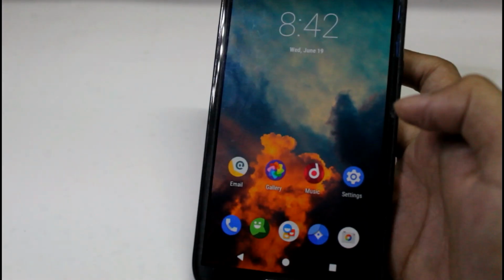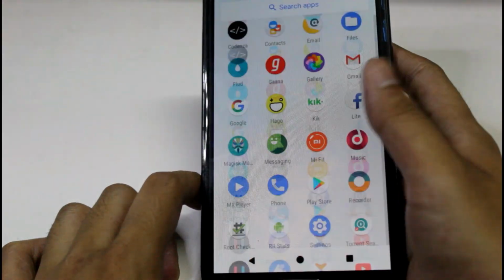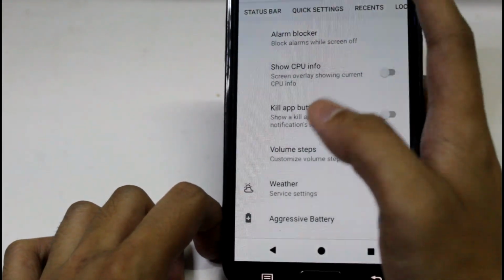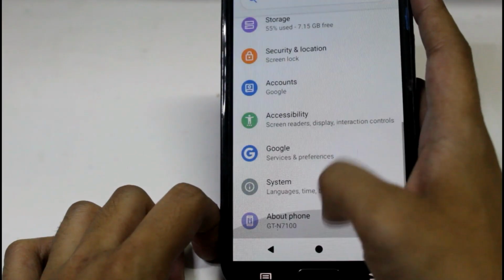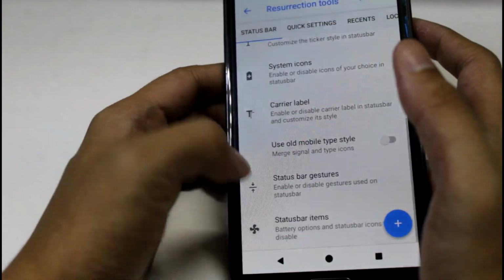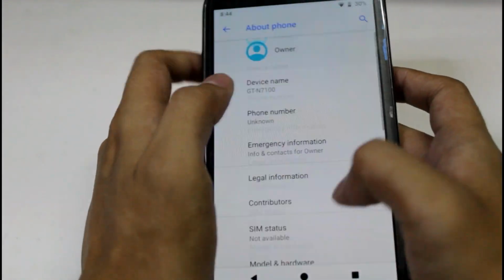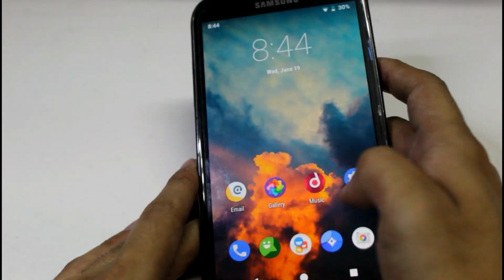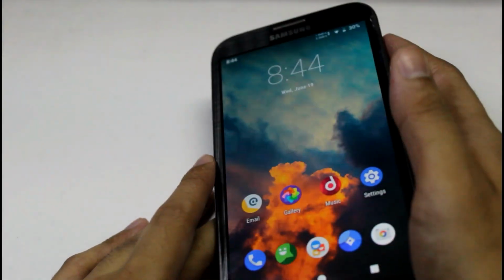Resurrection Remix Rom For Samsung Galaxy Note 2[N7100]- Android Pie 9.0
Hey guys in this video I have brought to you the Resurrection Remix Rom for Samsung Galaxy Note 2-N7100. The features are almost same with the other Resurrection Remix Roms. This ROM is based of Android Pie 9.0. It has some minor bugs and other than everything works fine. Installation of this rom is same as the other roms. Gapps suggested is pico.

BACKGROUND MUSIC PLAYED:
NOTE : All content used is copyright to Gadgetbaaz.
authorization is not allow